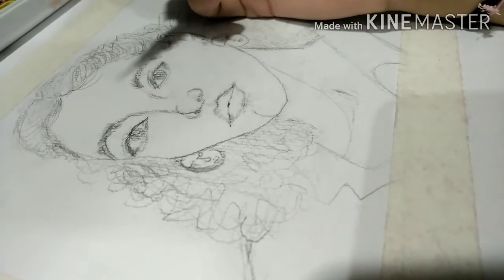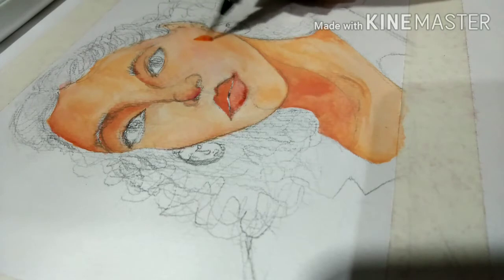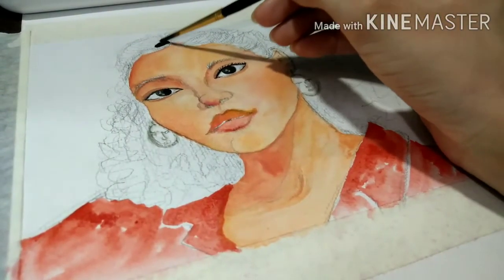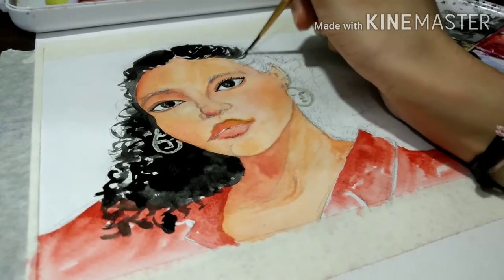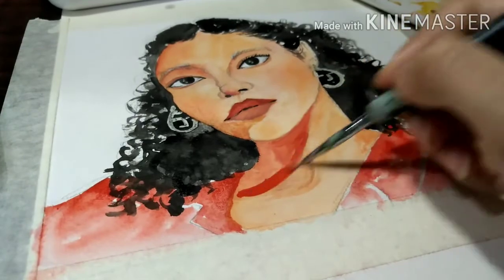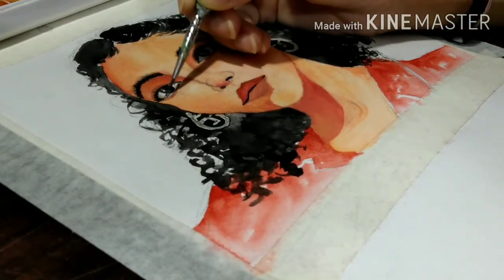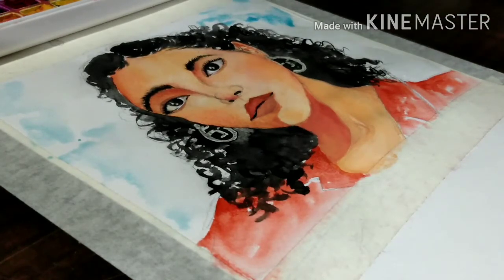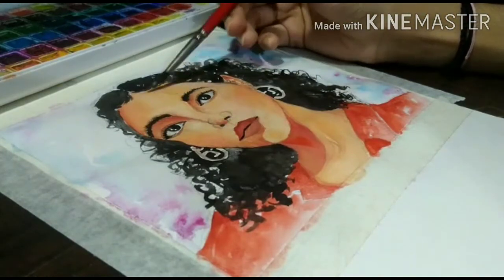Watercolor Portrait Painting || Tutorial #8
Portrait Painting
Hello every one, this is a watercolor portrait painting for learners.
Required links:-
watercolor set with 72 colors

-Travel size koi watercolor set

-Watercolor Materials/Supplies for beginners video.